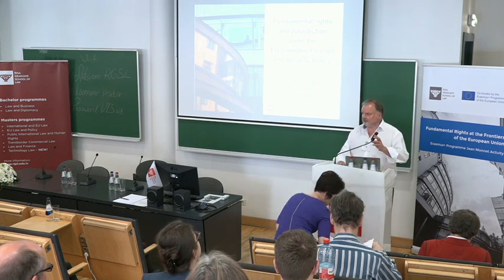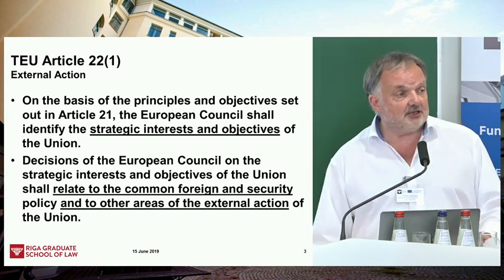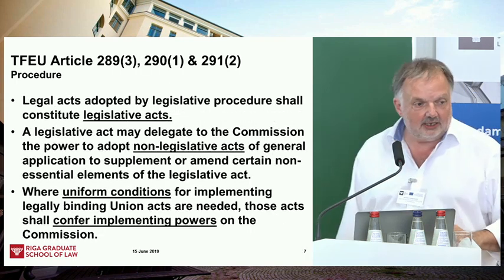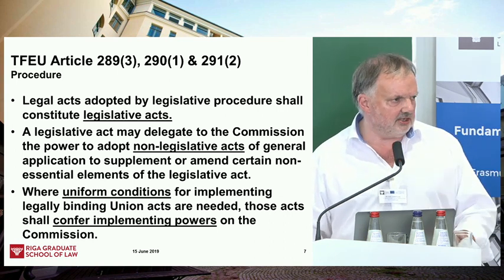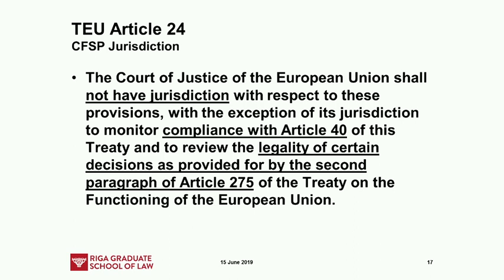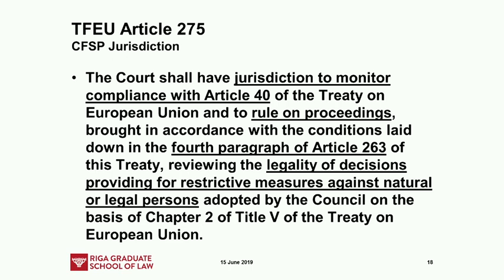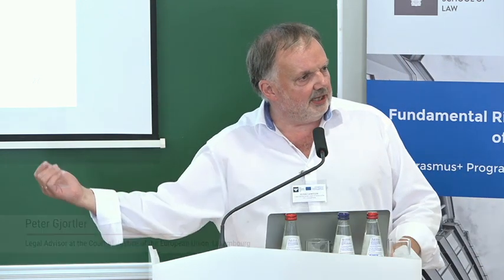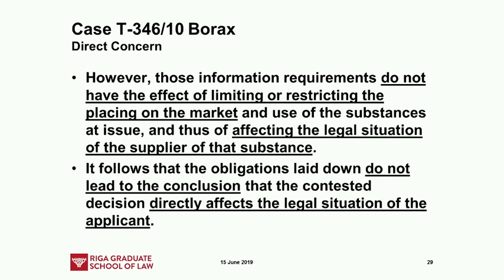Peter Gjortler “Fundamental rights and jurisdiction under the EU Common Foreign and Security Policy”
On June 20 and 21, Riga Graduate School of Law (RGSL) was hosting Erasmus+ Jean Monnet Conference "Fundamental Rights at the Frontiers of the European Union – Looking for a New Balance". It was the last event in the series of conferences, organized under the project title “Fundamental Rights at the Frontiers of the European Union”.
Speaker:  Peter Gjortler “Fundamental rights and jurisdiction under the EU Common Foreign and Security Policy”